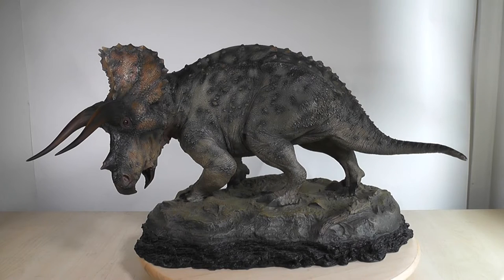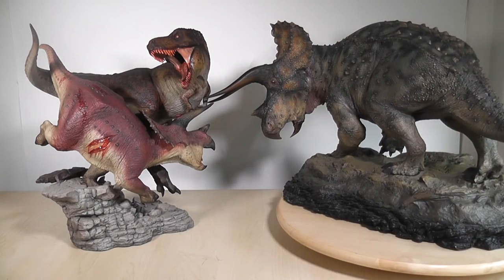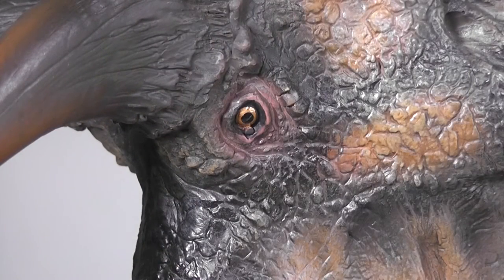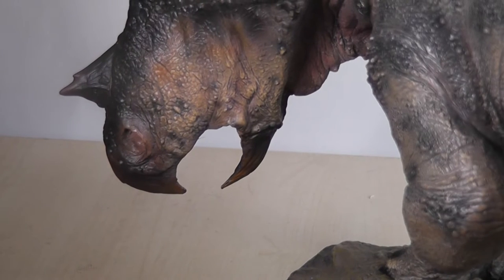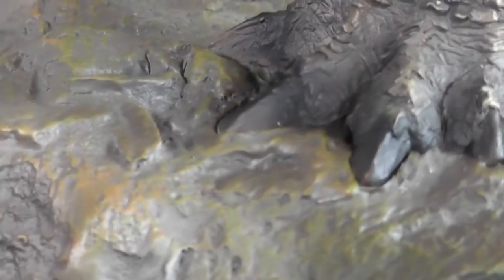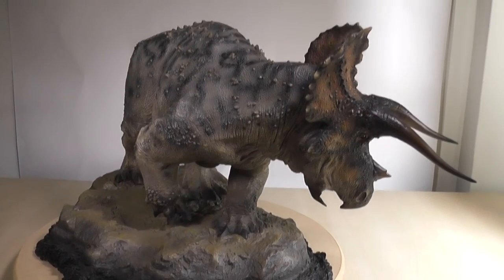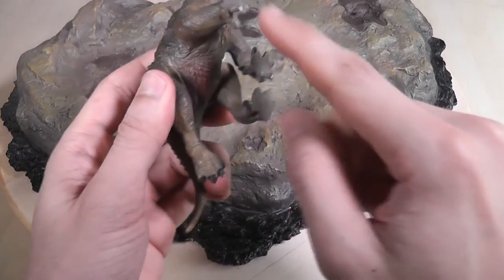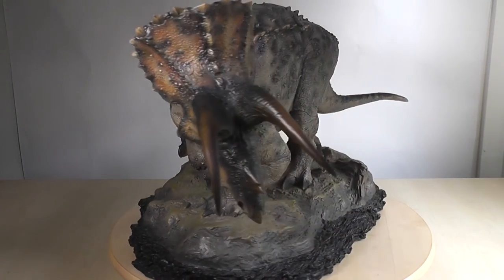#40: Sideshow Dinosauria Exclusive Triceratops Review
An astounding new Sideshow Dinosauria addition.
An amazingly lifelike reconstruction of an ancient icon.
A dream come true, my favourite childhood dinosaur made manifest.

Full of detailed textures and interesting features, and a moving study in anatomy, it's a must have for any serious lover of Ceratopsia.